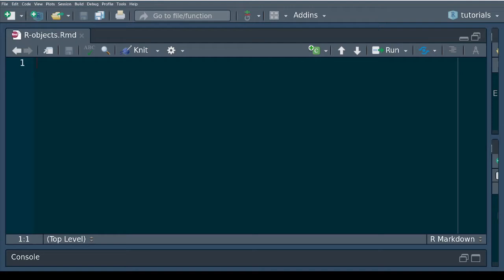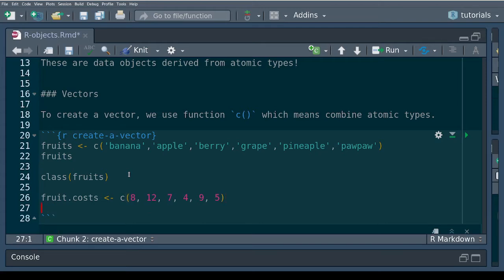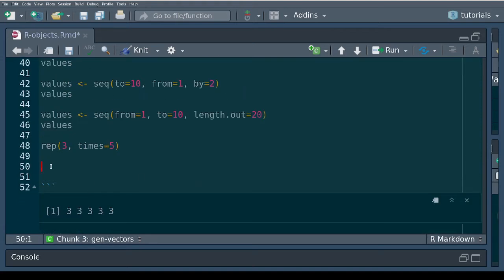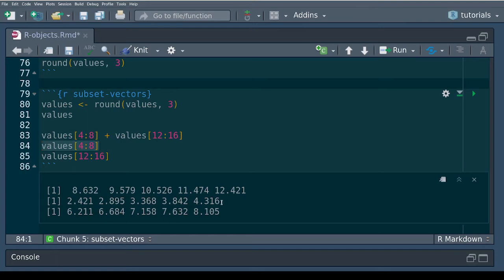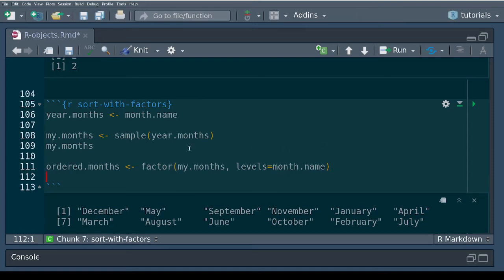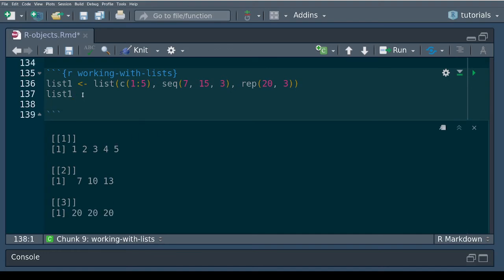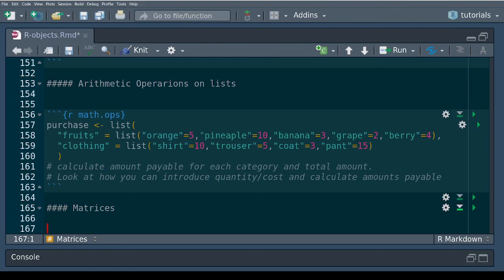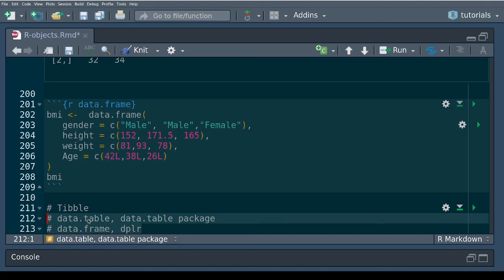Create and Use R Objects derived from Atomic Types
Every programming language has its own data types to store values or any information so that the user can assign these data types to the variables and perform operations respectively. Operations are performed accordingly to the data types.

At the heart of almost everything you will do (or ever likely to do) in R is the concept that everything in R is an object. These objects can be almost anything, from a single number or character string (like a word) to highly complex structures like the output of a plot, a summary of your statistical analysis or a set of R commands that perform a specific task. Understanding how you create objects and assign values to objects is key to understanding R.

The simplest of these objects is the `vector objects` covered in previous upload. The other R-Objects are built upon the atomic vectors.

This video explores creation and use of R object derived from atomic types. These are vectors, factors, lists, dates, matrices, arrays and data.frame.

Materials for this video can be found on channel's github repository